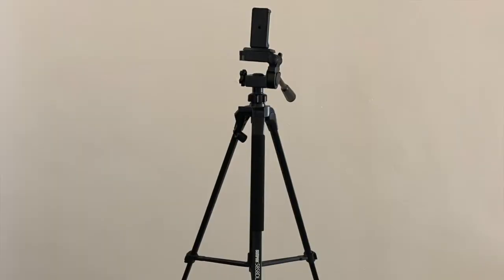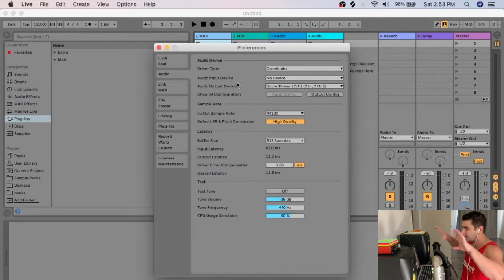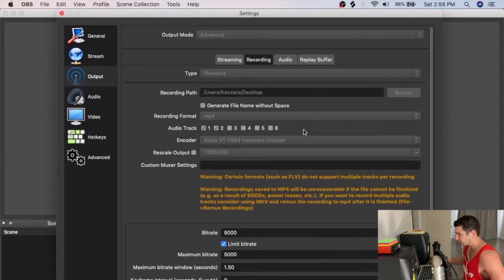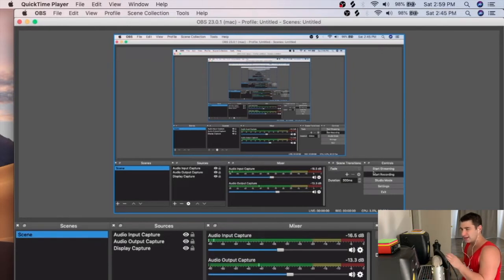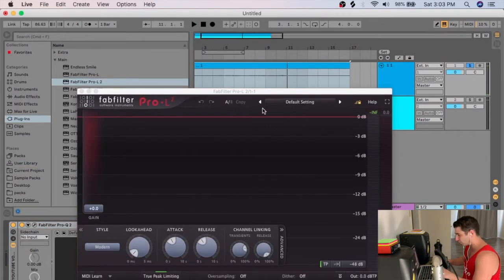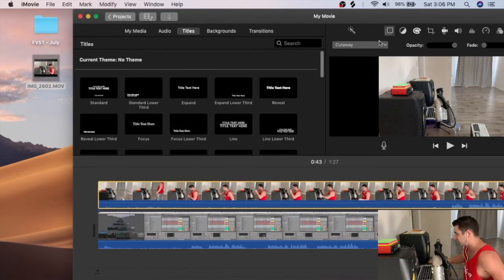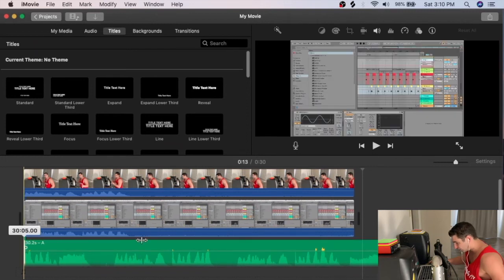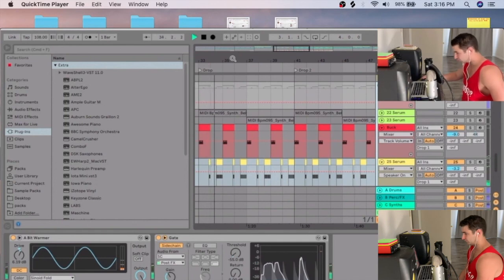How I Record Music Production Tutorials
On this Video Editing / Video Production tutorial I show you how I record Music Production Tutorials. I start off with my filming equipment, then I explain how to record your computer screen so you can screen capture Mac with audio, and finally show you how to edit with iMovie tutorial

Items Mentioned in this Video:
1. Tripod
2. Smartphone Attachment for Tripod
3. Blue Yeti
4. Pop Filter
5. USB Splitter
6. Havit Laptop Cooler
7. OBS
8. Soundflower
9. LineIn
10. Ableton
11. iMovie